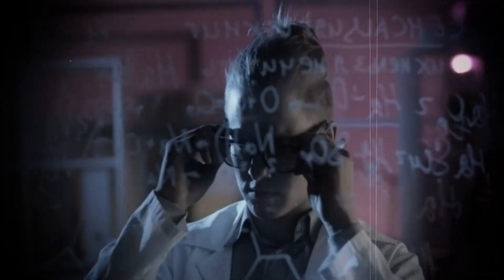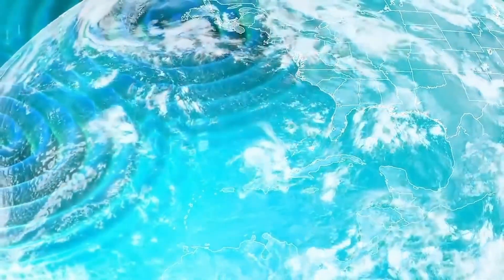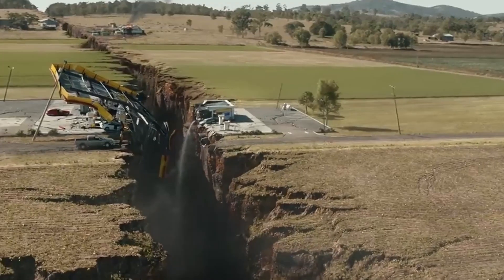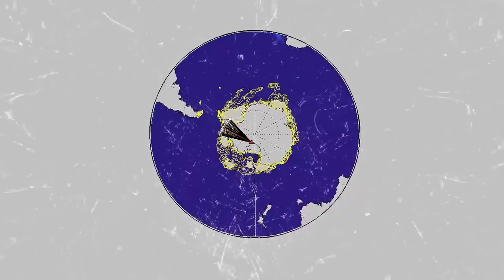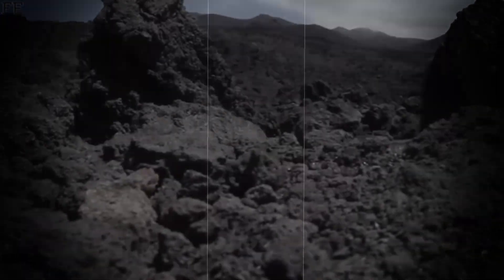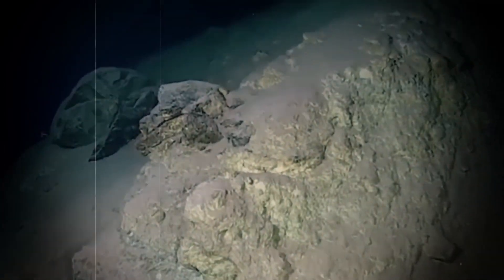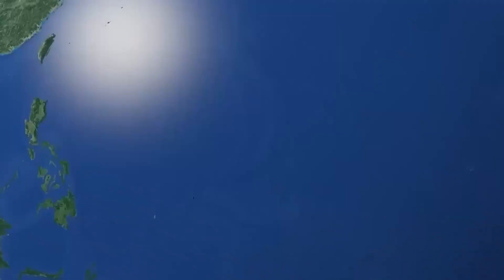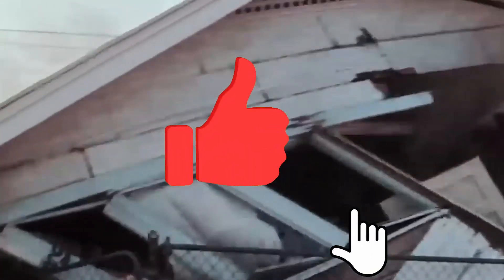Scientists Can't Explain What Causes These Mysterious Vibrations On Earth Every 26 SECONDS!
After 60 years, scientists still haven't been able to explain why Earth pulses every 26 seconds.

This is a puzzle with a cyclically predictable mysterious motion wrapped around it. It might be a harmonic phenomenon, a regular seismic chirp brought on by the energy of the sun, or a beacon luring researchers to its location to start a treasure hunt.

Before 9:30 UTC on November 11th, a strange rumbling shook the entire planet.

The seismic waves started around 15 miles off the coast of Mayotte, a French island located midway between Africa and the northernmost tip of Madagascar. The waves buzzed across Africa, vibrating sensors in Zambia, Kenya, and Ethiopia. They traveled through immense oceans, humming past Chile, New Zealand, Canada, and even Hawaii, which was almost 11,000 miles away.

These waves didn't just pass quickly; they continued to ring for over 20 minutes. And yet, it appears that no one else sensed them.

The strange signal was only picked up by one person on the real-time seismogram screens at the US Geological Survey. The odd zigzags were seen by a fan of earthquakes who goes by the Twitter handle @matarikipax. As academics from all around the world worked to determine the source of the waves, that low action caused another form of ripple. A meteor strike, perhaps? a volcano eruption beneath the sea?  a long-extinct marine monster emerging from the depths?

According to Göran Ekström, a seismologist at Columbia University who specializes in rare earthquakes, "I don't think I've seen anything like it."

"It doesn't mean that, in the end, the cause of them is that exotic," he clarifies. But the waves have a lot of strange features, from their unusually uniform, low-frequency "ring" to their global distribution. And the geologic mystery is still being investigated by scientists.

Why are low-frequency waves such an odd phenomenon?

Normal earthquakes release the built-up tensions in the Earth's crust with a shock in a matter of seconds. According to Stephen Hicks, a seismologist at the University of Southampton, this causes a "wave train"—a sequence of waves—to emanate from the location of the rupture.

Primary waves, or P-waves, are compression waves that move in bunches and are the fastest-moving signals. They resemble what happens to an extended slinky when it is quickly pressed at one end. The subsequent waves are the secondary waves, or S-waves, which move more obliquely. According to Hicks, "a sort of ping rather than a rumbling" can be heard in both of these alleged body waves at quite high frequencies.

Slow, long-period surface waves, which resemble the weird signals that emanated from Mayotte, finally start to chug along near the end of the coast. According to Hicks, during strong earthquakes, these surface waves can round the globe several times, ringing Earth like a bell.

The recent slow waves, though, did not originate from a significant earthquake. The fact that Mayotte's mystery waves are monochromatic just makes things weirder. Unlike the waves that are often sent out by earthquakes, which have a variety of frequencies, Mayotte's signal was a crisp zigzag that was dominated by one kind of wave and repeated steadily for 17 seconds.

Anthony Lomax, a self-employed seismology specialist, claims that it "feels like you have coloured glasses on and [are] just seeing red or something."

Volcanic origins of Mayotte

According to the scientific investigation carried out thus far, the tremors appear to be connected to a seismic swarm that has affected Mayotte since last May. In that time, the small nation has been shaken by hundreds of earthquakes, the most of which originated around 31 miles offshore, to the east of the occasional ringing. The majority of these were small tremors, but the biggest one—the strongest in the island's recorded history—was measured at magnitude 5.8 on May 15. However, the frequency of these tremors has decreased recently, and none of the area's usual quakes were audible on November 11 when the mystery waves first appeared.

1. The videos have no negative impact on the original works.
3. The videos are transformative in nature.
4. We use only the audio component and tiny pieces of video footage, only if it's necessary.